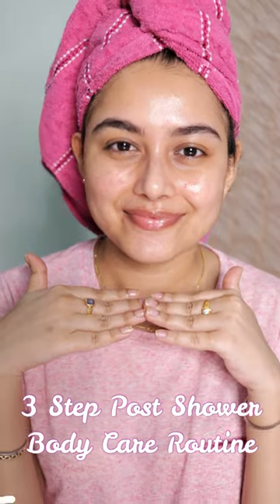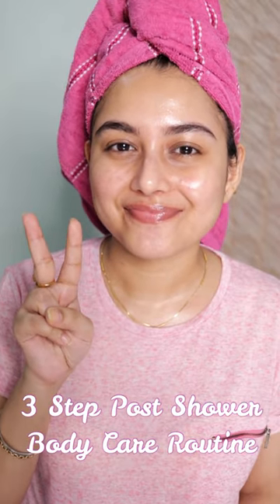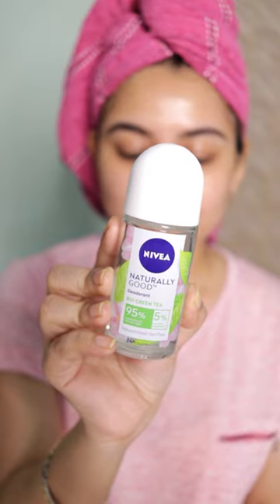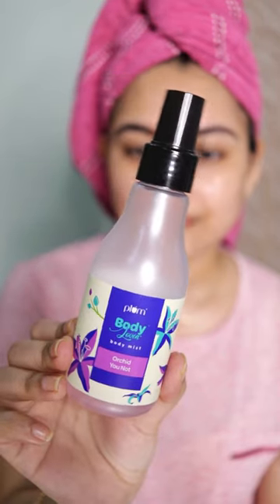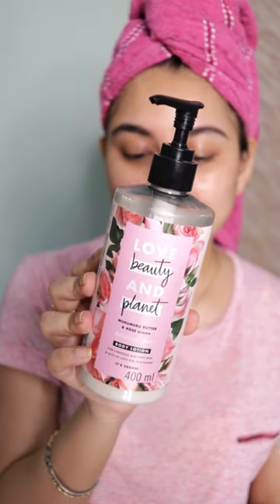My Post Shower Body Care Routine For Fall / Autumn 🍁| Arpita Ghoshal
Products Mentioned:

NIVEA Naturally Good Deodorant Roll On,Bio Green Tea with Natural Fresh Skin Feel,Vegan Formula

Plum Bodylovin' Orchid You Not Body Mist, Perfume Body Spray, Floral Fragrance for Women

Love Beauty & Planet Natural Murumuru Butter & Rose Glow Body Lotion

Xoxo